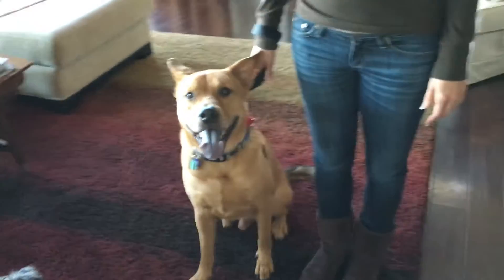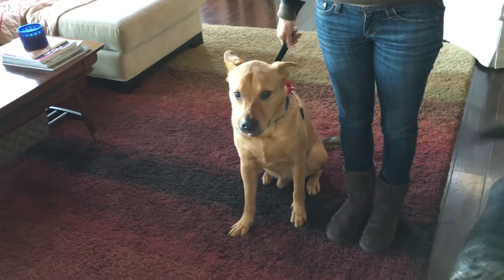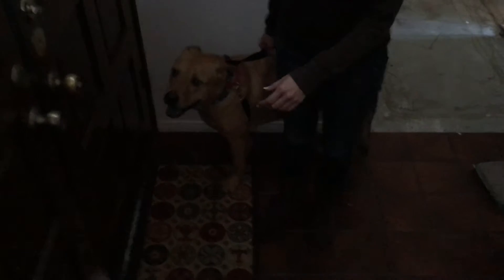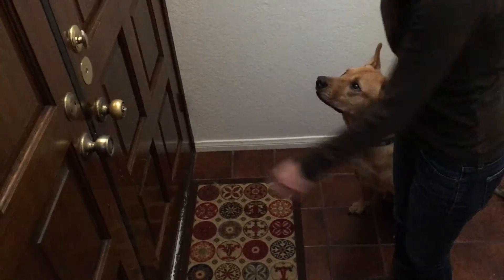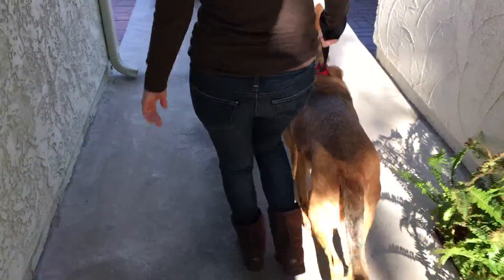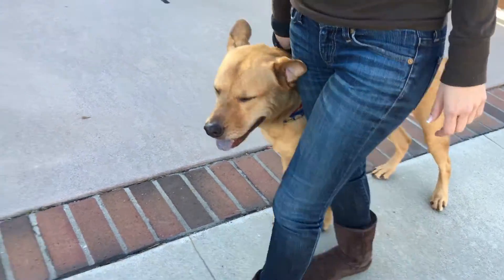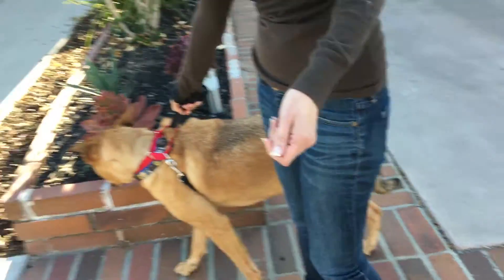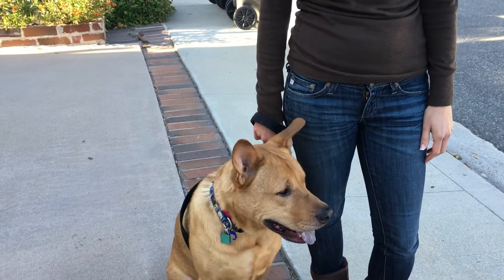Training Sam to Walk Better on the Leash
Sam is a four-year-old German Shepherd / Pit mix who lives in Redondo Beach with Bohdi, a three-year-old Schnauzer Beagle mix. Their guardians called me in to address Sam's aggressive behavior to people and dogs he doesn’t know when outside of the house and Bohdi’s tendency to over-bark, jump up and get over excited.

This is one of the videos we filmed during their training / behavior session.